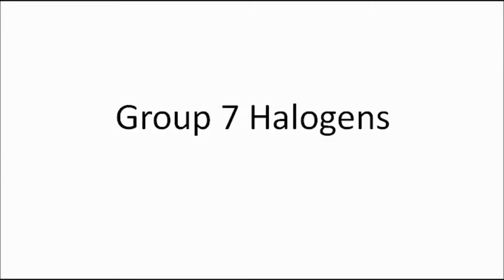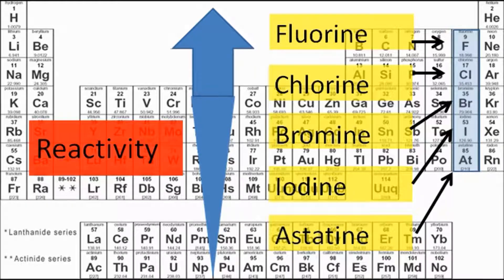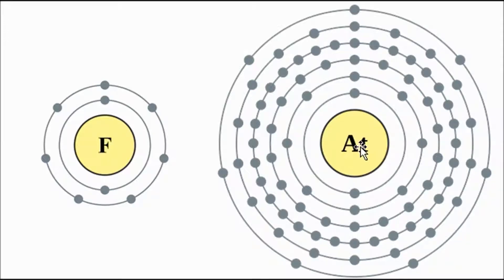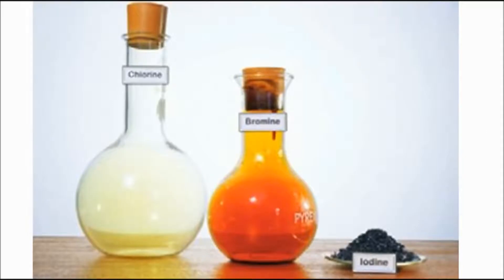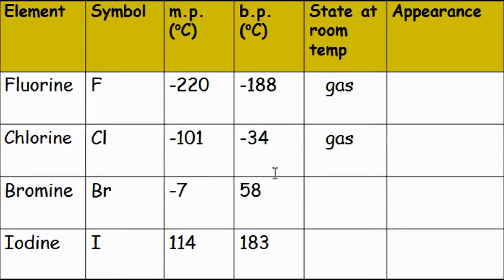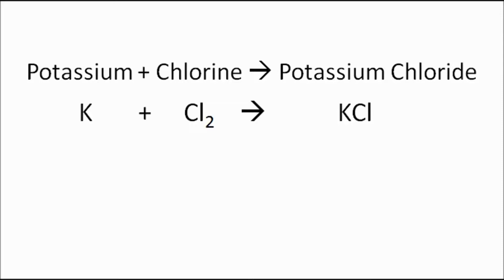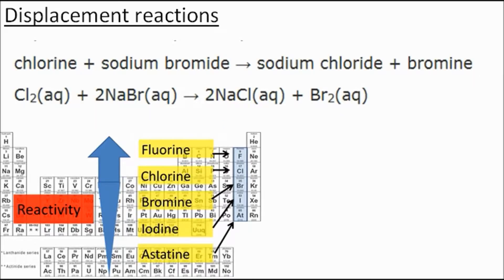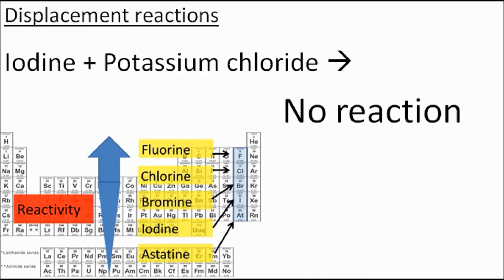Group 7 Halogens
A brief exploration of the group 7 halogens. In this video we look at patterns in the group and reasons for these trends. We look at equations involving group 7 elements and displacement reactions.